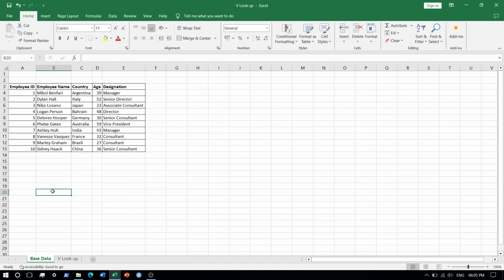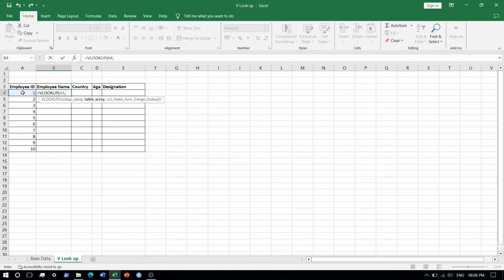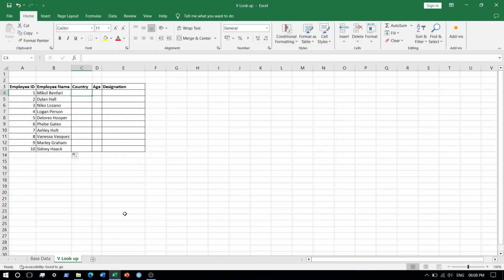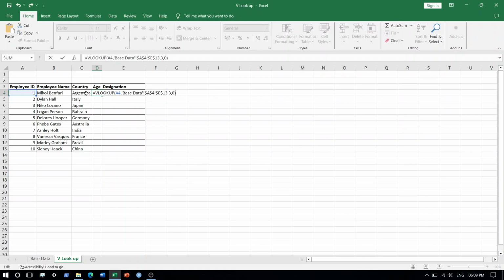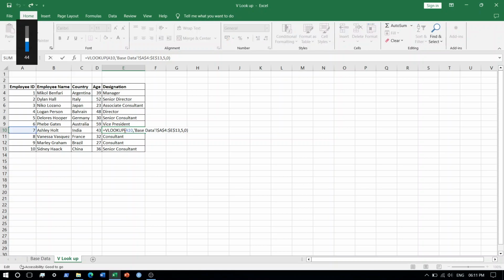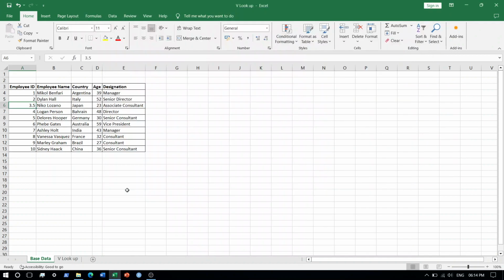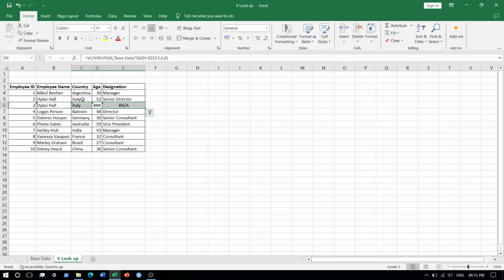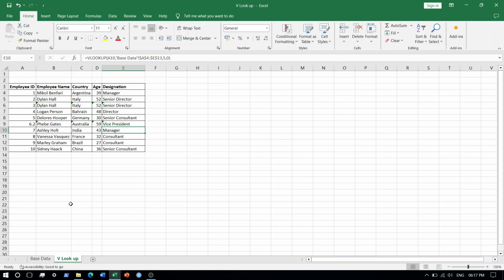V Lookup in Excel | Exact Match | Approximate Match | Absolute & Relative Cell Reference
Video summary [00:00:01] - [00:12:06]:

This video teaches how to use VLOOKUP function in Excel to look up data from a table based on a unique ID. It covers the steps of entering the formula, selecting the lookup value, table array, column index number, and match type. It also explains the difference between exact match and approximate match, and how to lock the cells using F4. It demonstrates how to copy and paste the formula and change the column number to get different data. It also mentions XLOOKUP as an alternative function that does not require the unique ID to be on the leftmost column.

**Highlights**:
+ [00:00:01] **Introduction to VLOOKUP**
    * VLOOKUP is useful for picking up specific data from huge data
    * VLOOKUP requires a unique ID to look up data
    * Example data has employee ID, name, country, age, and designation
+ [00:00:47] **Entering the VLOOKUP formula**
    * Formula syntax is =VLOOKUP(lookup_value, table_array, col_index_num, [range_lookup])
    * Lookup_value is the unique ID to look for
    * Table_array is the base data to look up from
    * Col_index_num is the column number of the data to return
    * Range_lookup is 0 for exact match and 1 for approximate match
+ [00:02:02] **Locking the cells using F4**
    * F4 adds a dollar sign to lock the cells
    * Locking the cells prevents the table_array from changing when copying the formula
    * Locking the cells is important for VLOOKUP to work correctly
+ [00:04:23] **Copying and pasting the formula**
    * Copying and pasting the formula saves time and effort
    * Only need to change the col_index_num to get different data
    * The lookup_value is relative and changes as the formula is dragged down
+ [00:06:50] **Using approximate match**
    * Approximate match is useful when the exact match is not available
    * Approximate match returns the closest lower value
    * Example shows how 3.5 and 6.2 are matched with 3 and 6 respectively
+ [00:11:54] **Mentioning XLOOKUP as an alternative**
    * XLOOKUP is another function that can look up data
    * XLOOKUP does not require the unique ID to be on the leftmost column
    * XLOOKUP has a different syntax and parameters